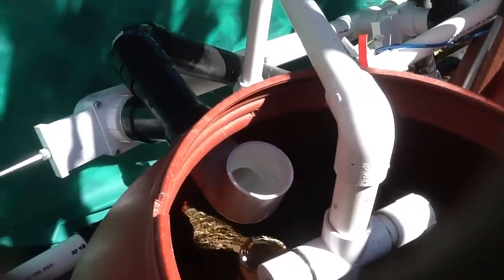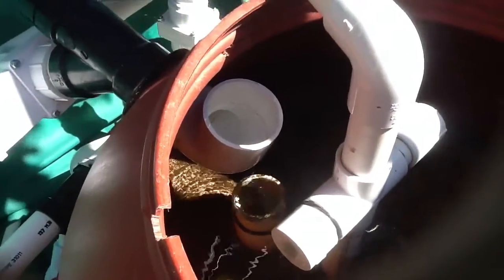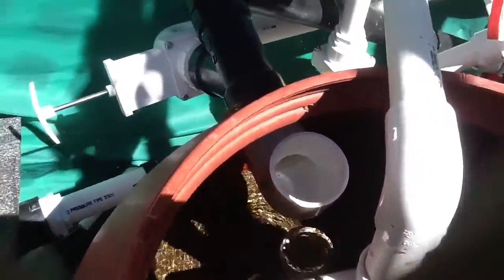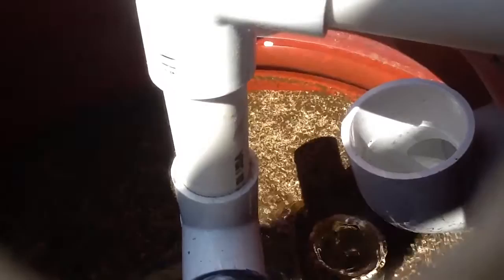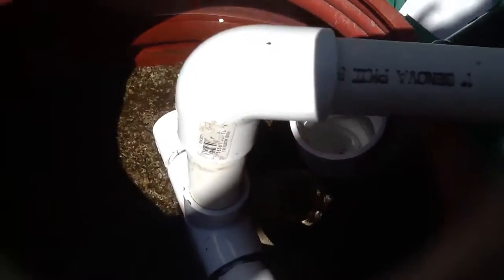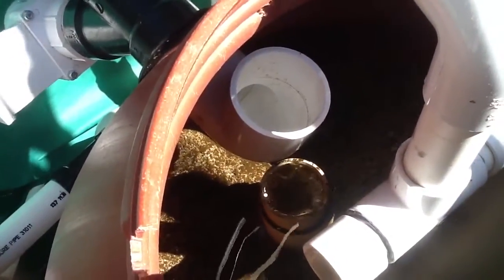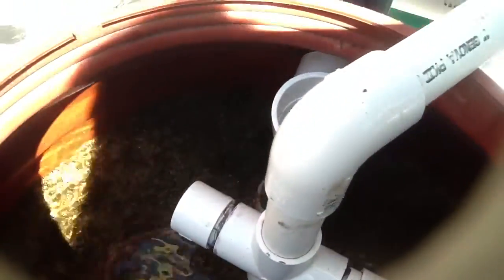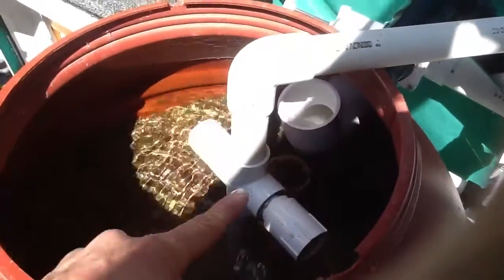Sand and Gravel filter demo